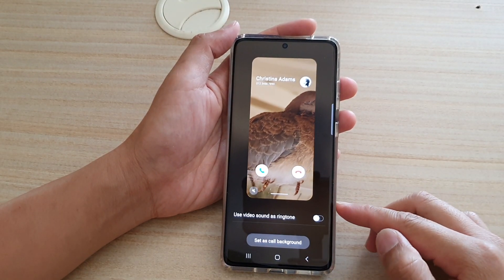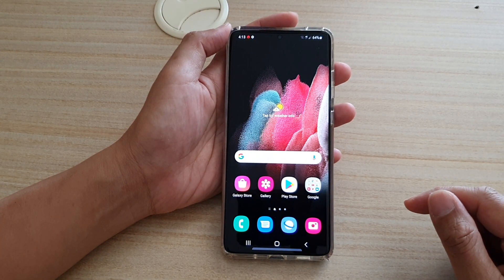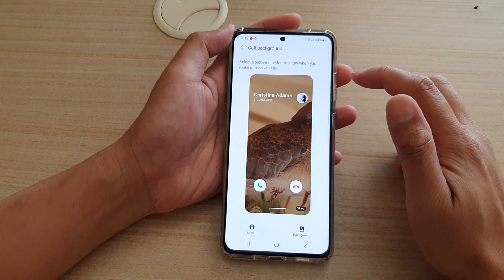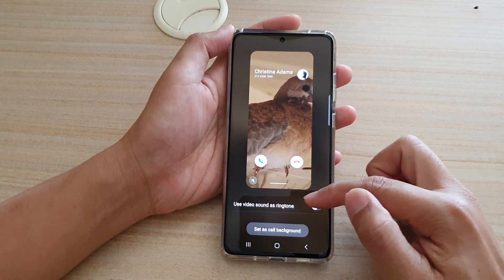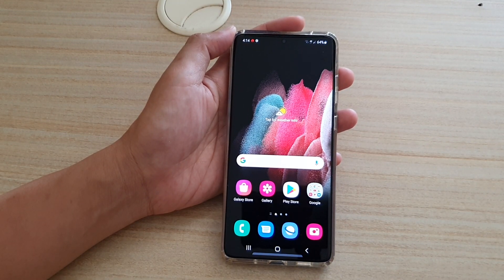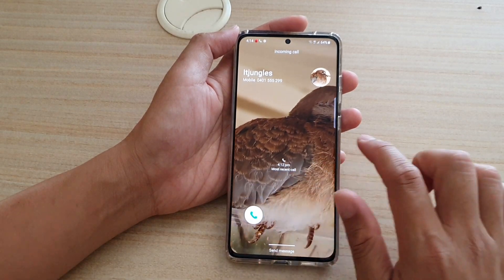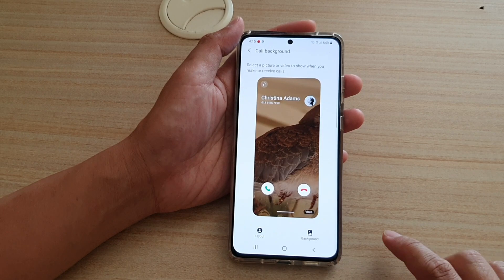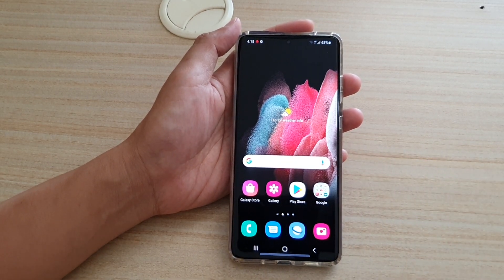Galaxy S21/Ultra/Plus: How to Enable/Disable Use Video Sound as Ringtone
Learn how you can enable or disable use video sound as ringtone on the Galaxy S21/Ultra/Plus.